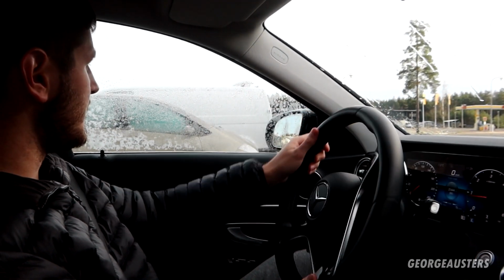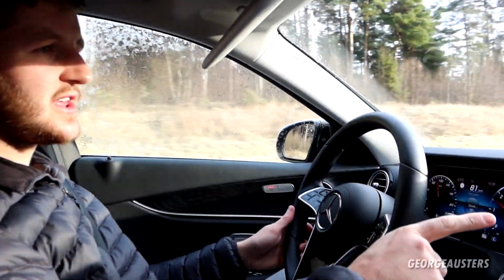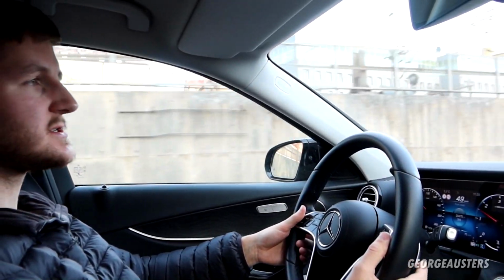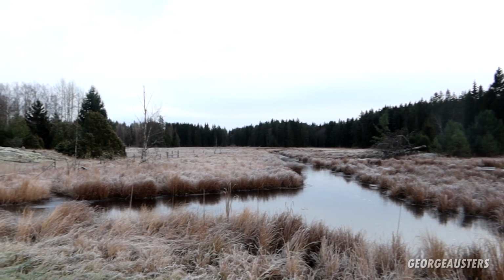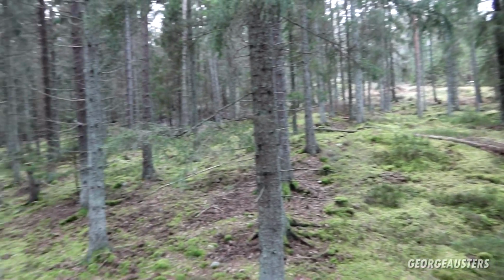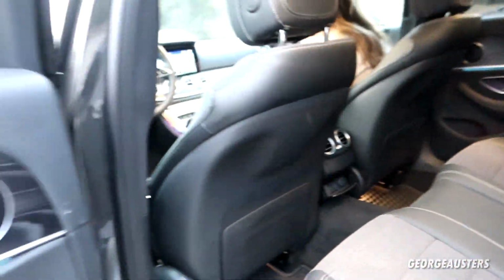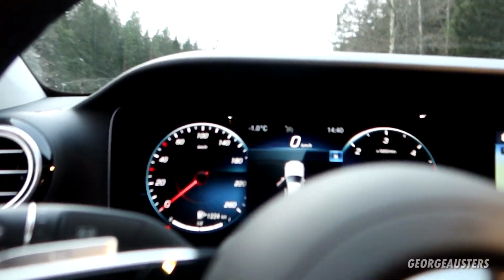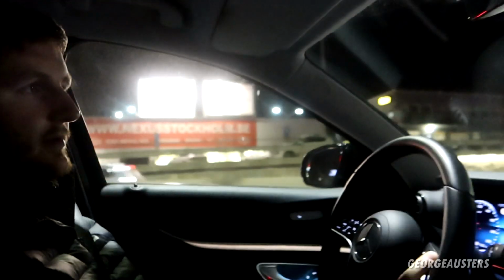Mercedes W213 E Class “HONEST” Review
Completely honest review.